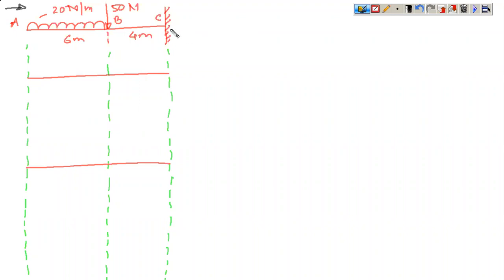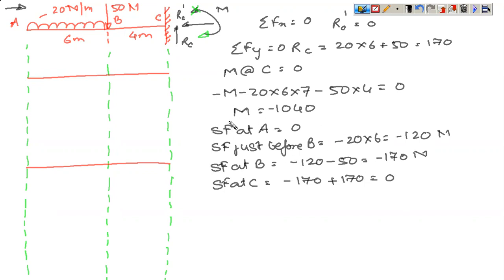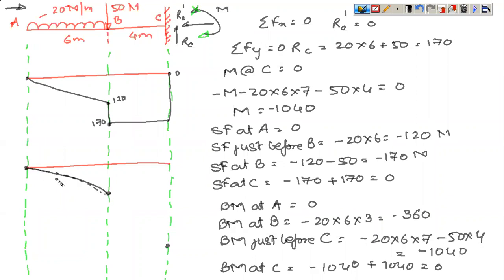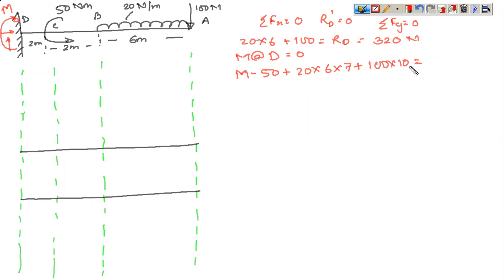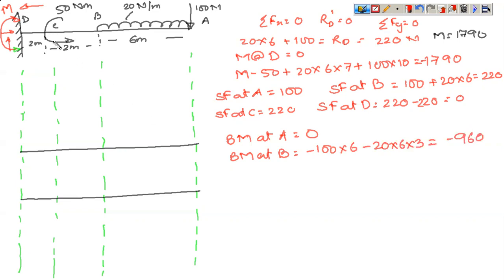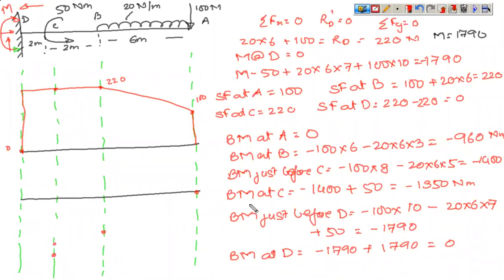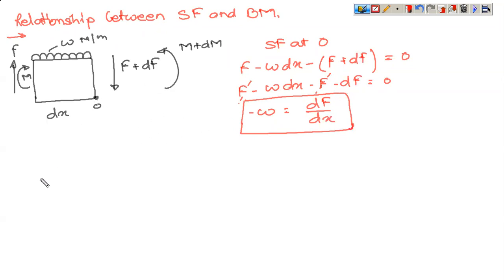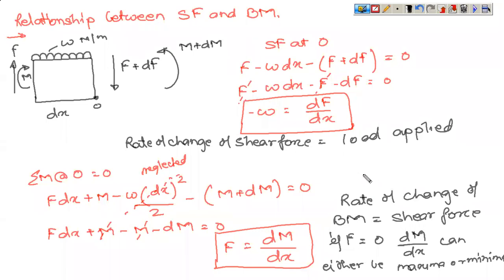Shear Force and Bending Moment Diagram of Cantilever Beam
The video discusses the Shear Force and Bending Moment Diagram of Cantilever Beam. The methods to draw are explained in detail